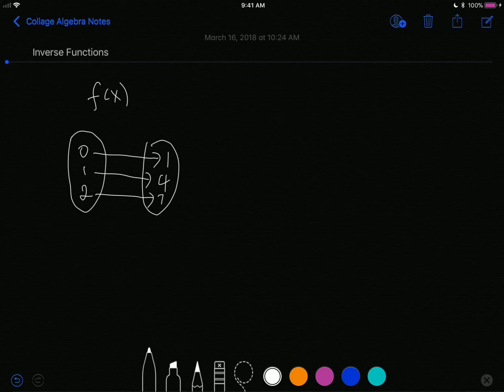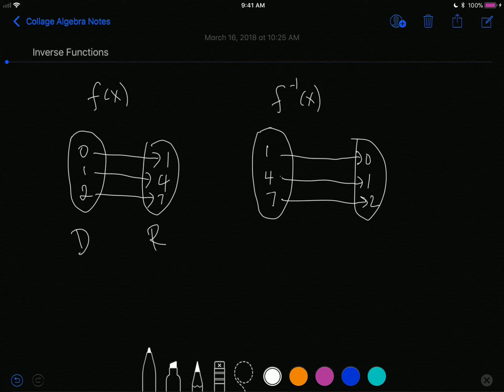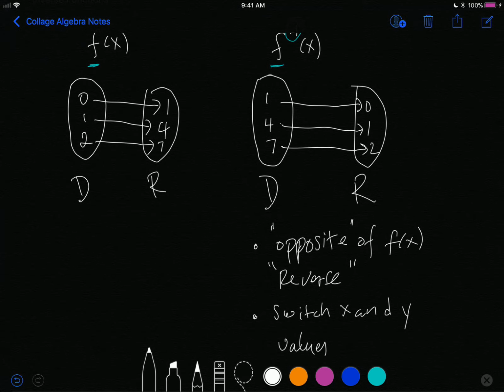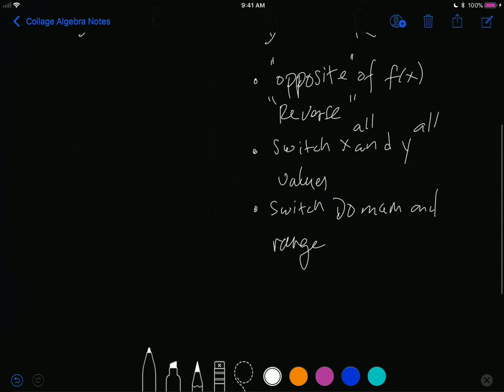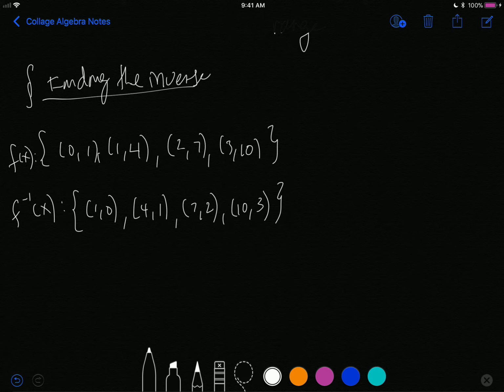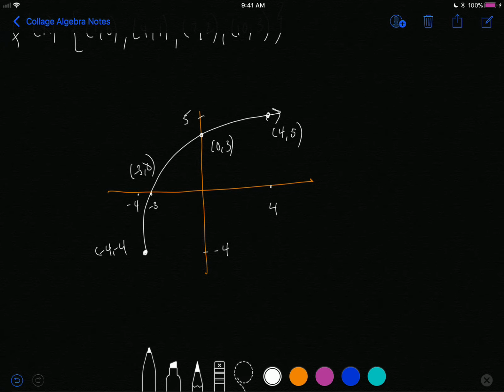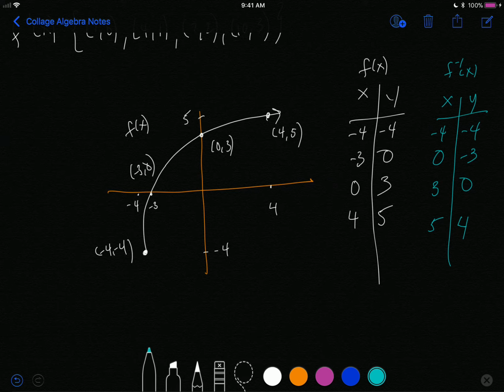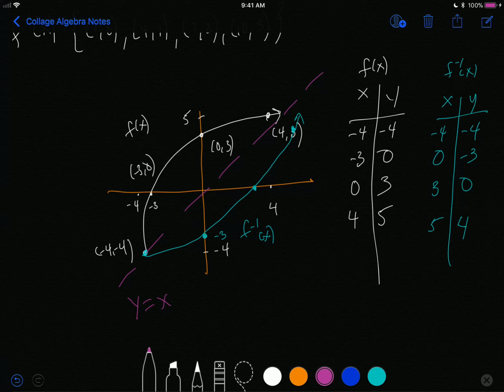Inverse Functions A